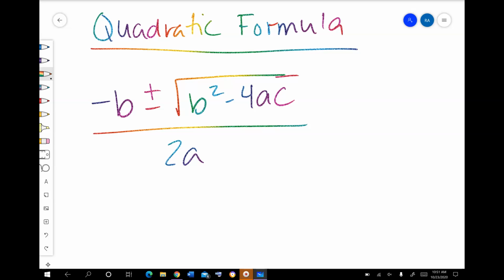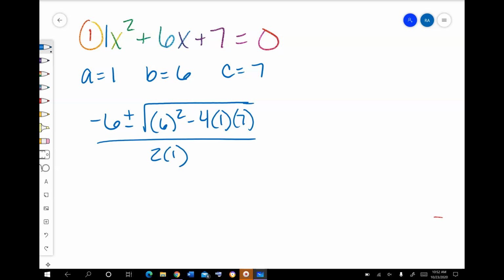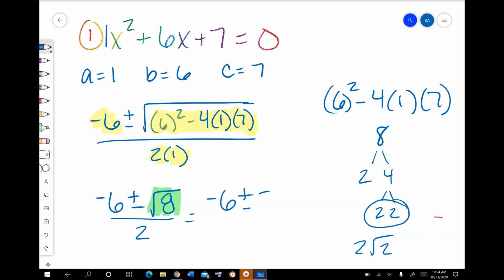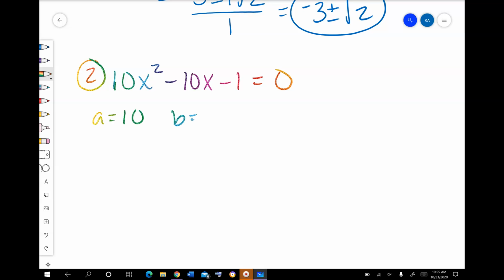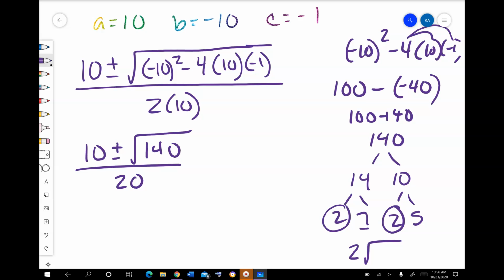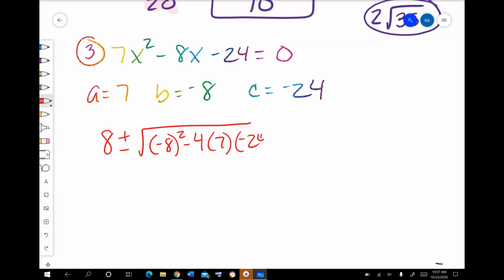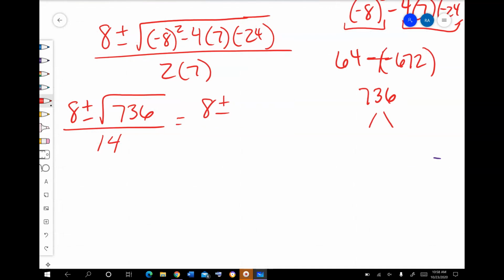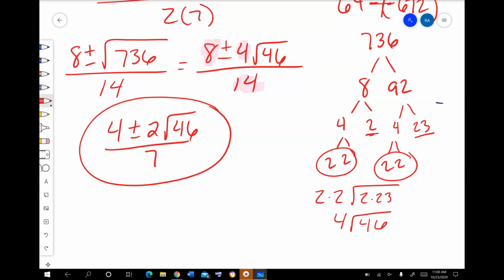Quadratic Review 1